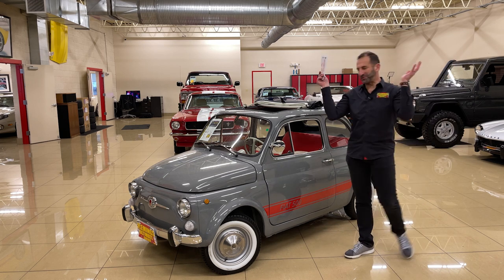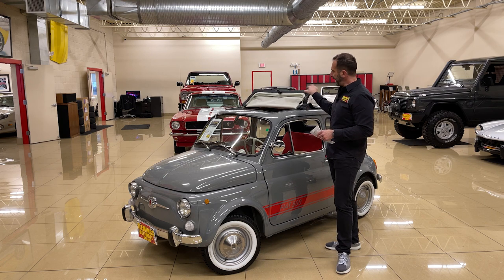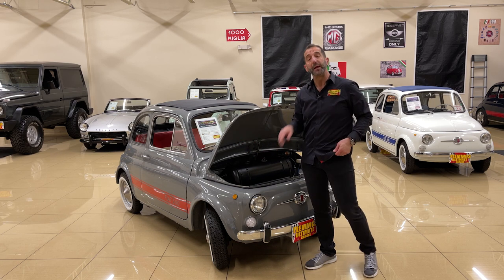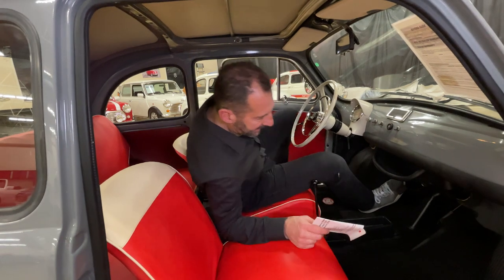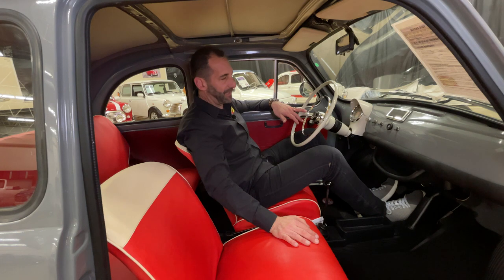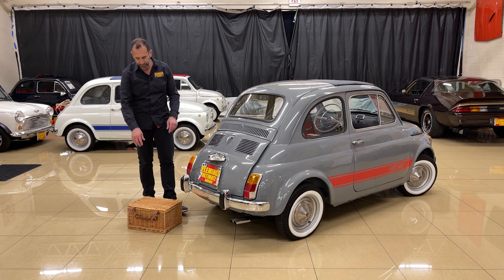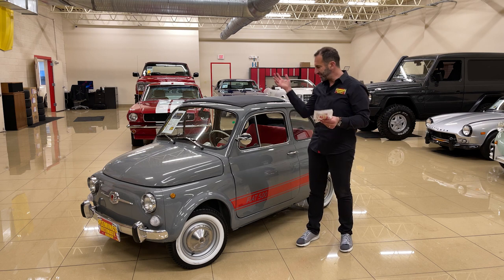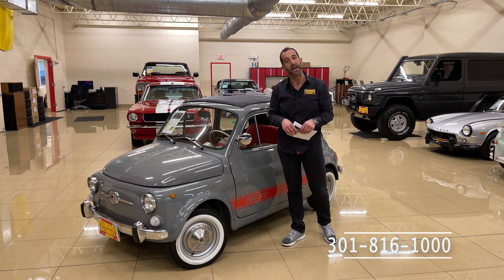1971 Fiat 500 Cabrio for Sale - Walk Around Loaded with Extras